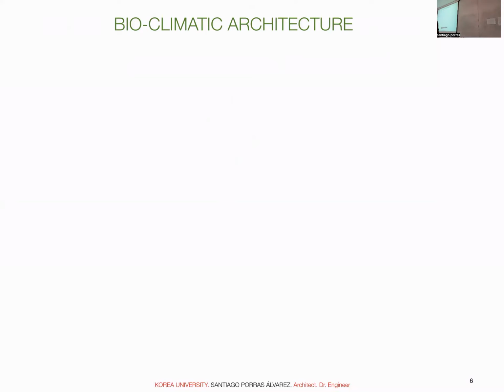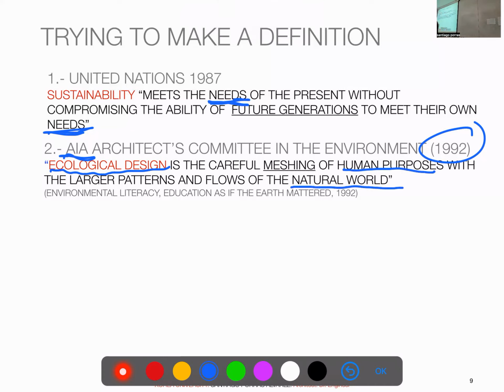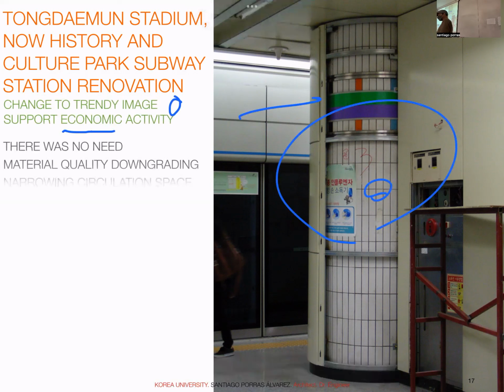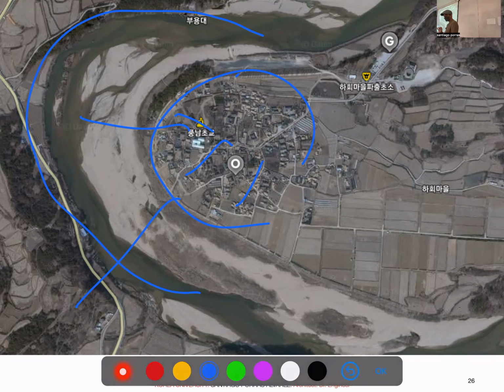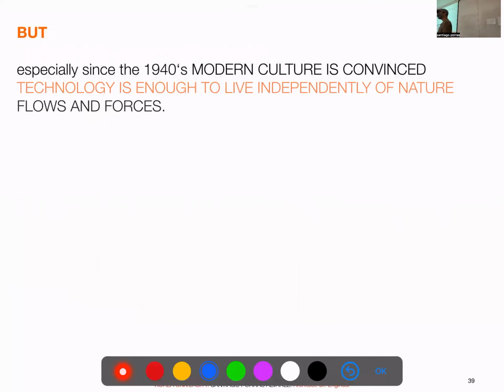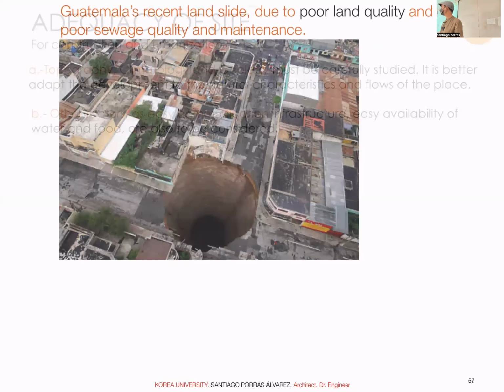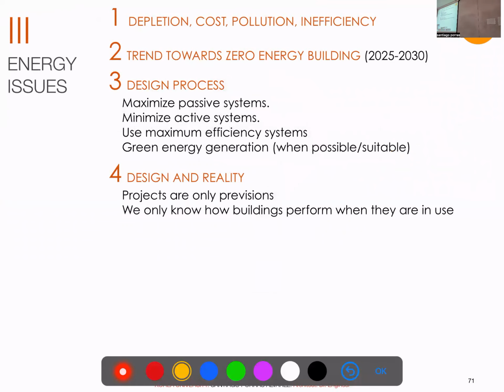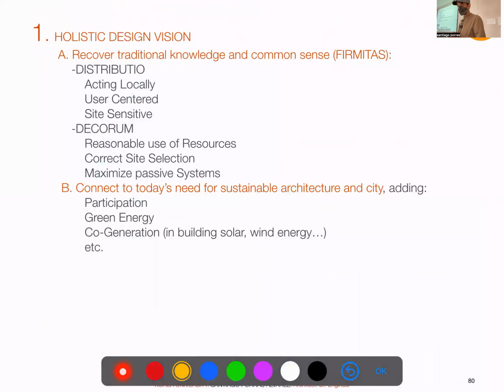02 Sustainability I. Introduction.